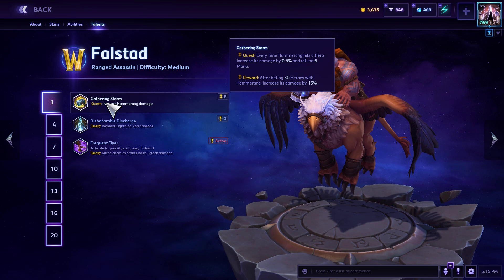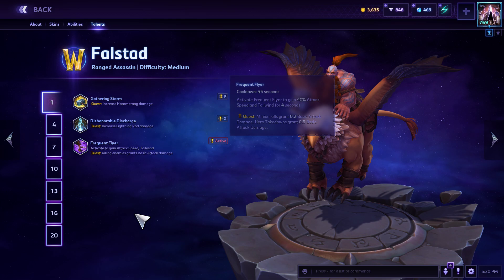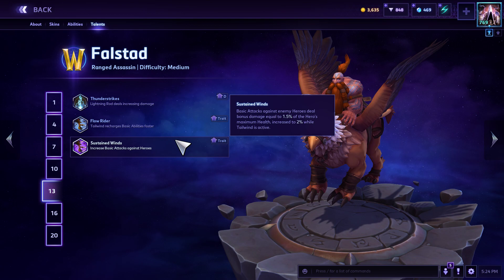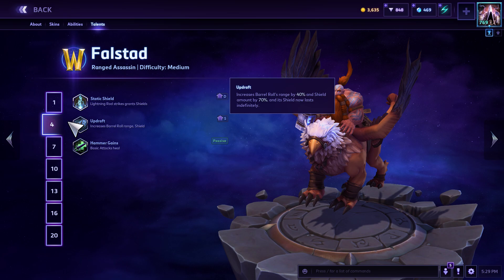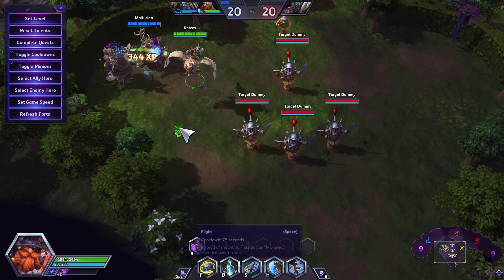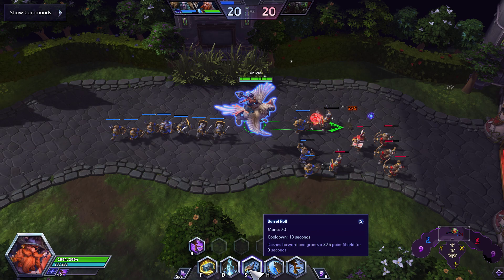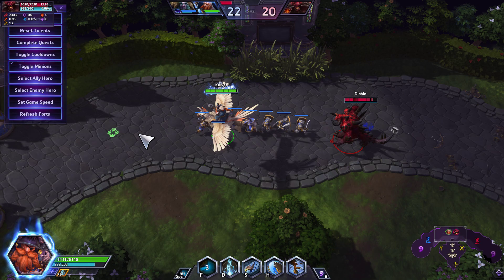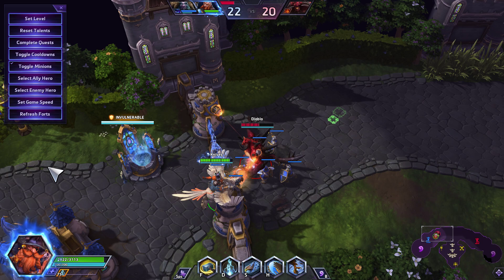Falstad 101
Falstad tutorial